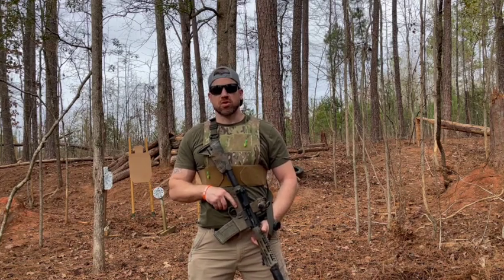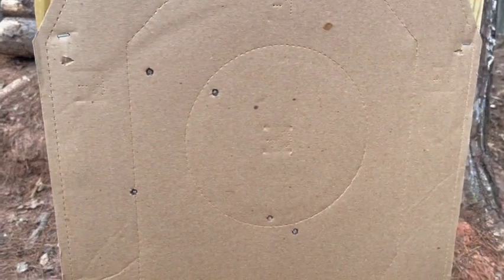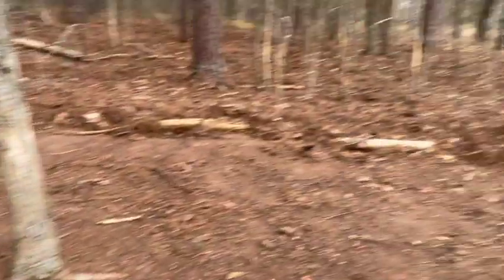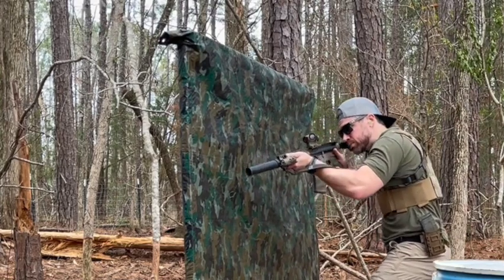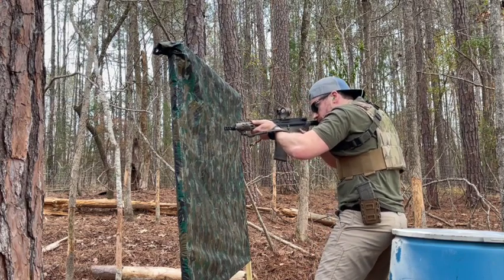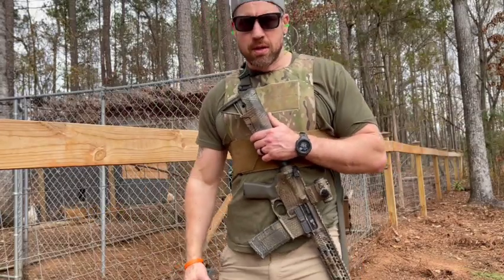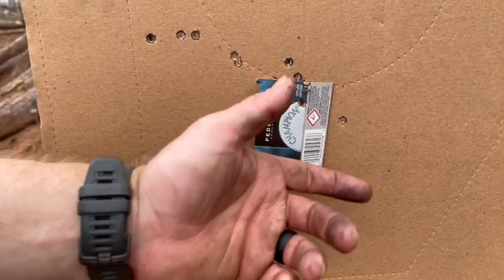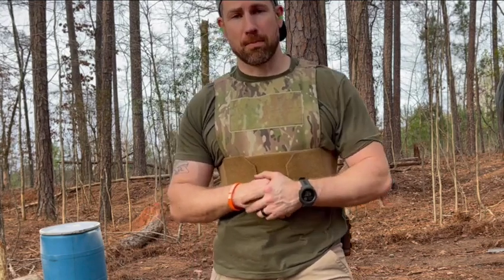300 Blackout: SBR vs 14.5” Pinned & Welded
In this video, we compare the pros and cons of an AR15 chambered in 300 blackout with SBR with an 8" barrel versus a pinned and welded M4 carbine length 14.5" barrel.